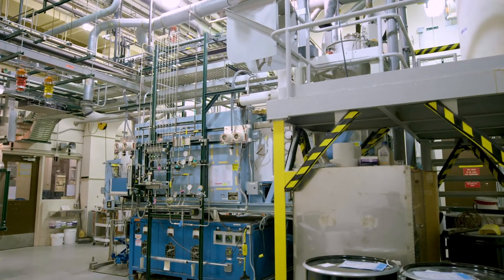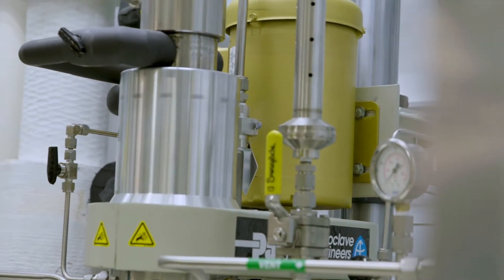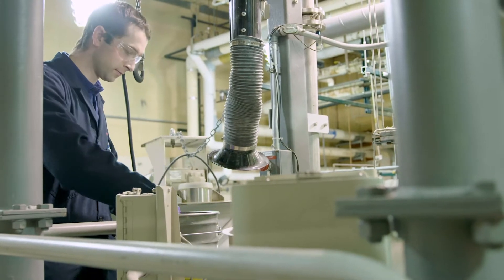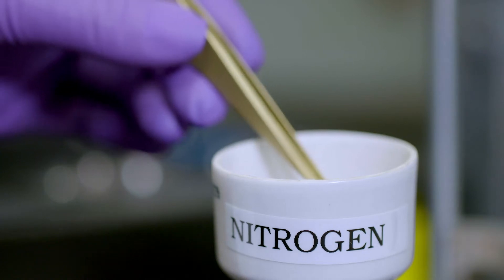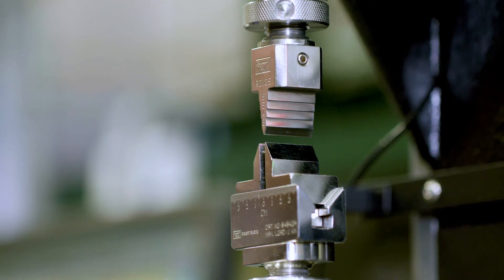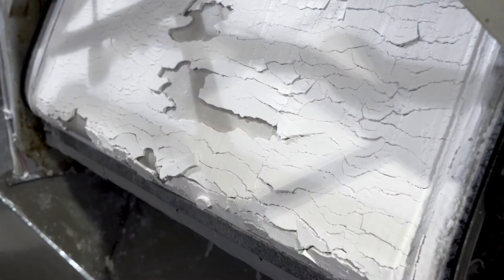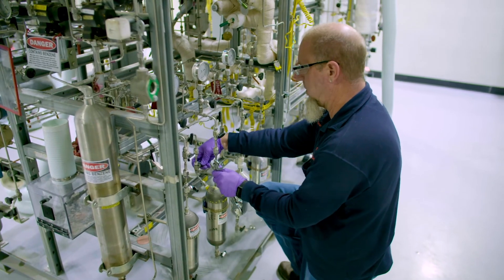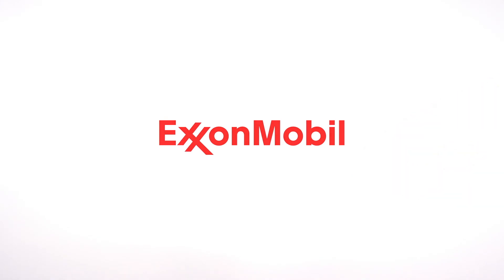ExxonMobil Catalyst Creation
When you need to trigger a reaction, ExxonMobil catalysts are there. Learn how our catalysts are created with your processes in mind at our state-of-the-art facilities.